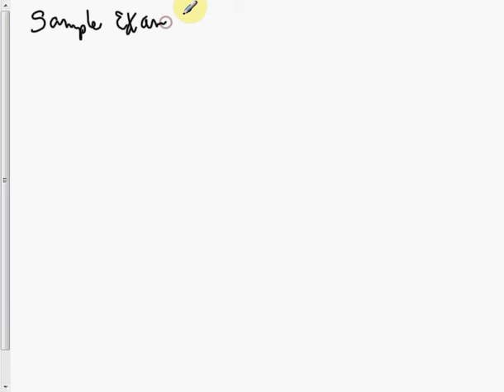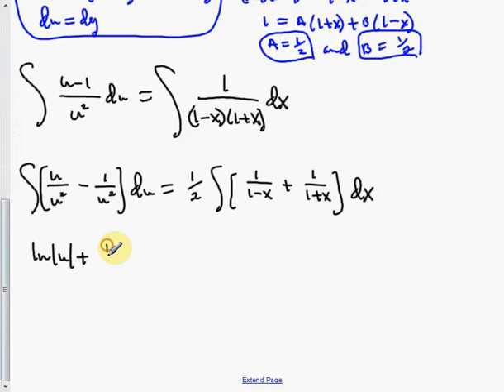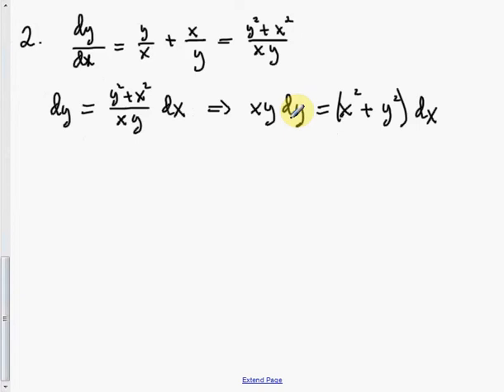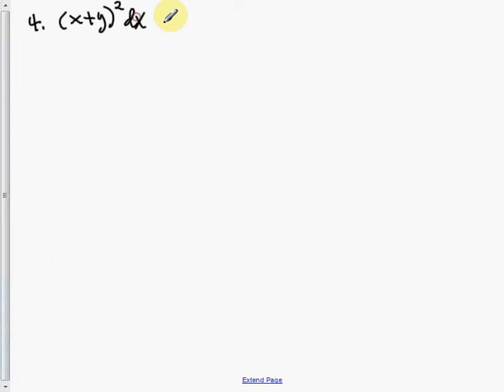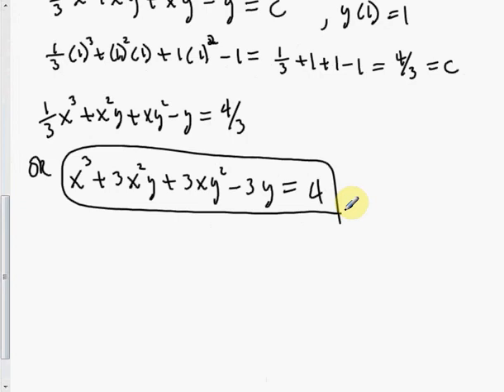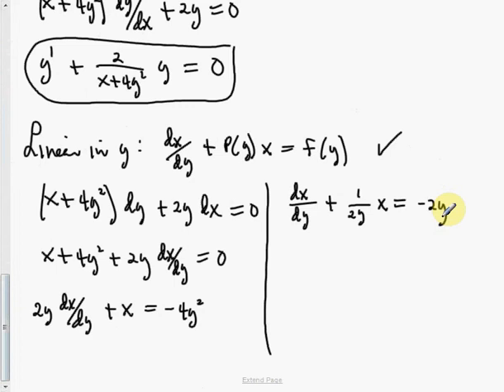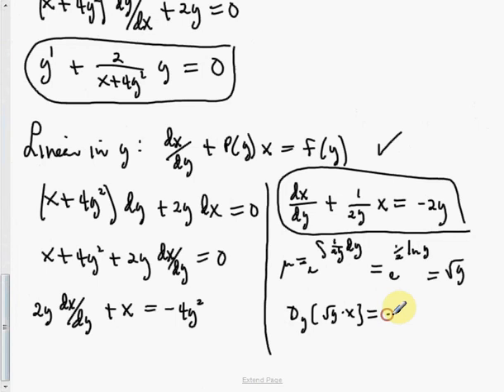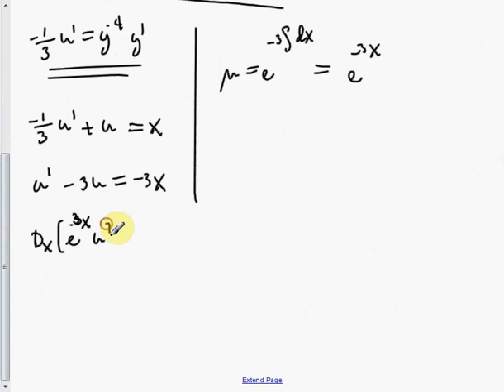Sample Exam 1